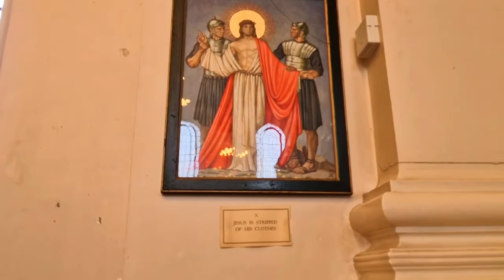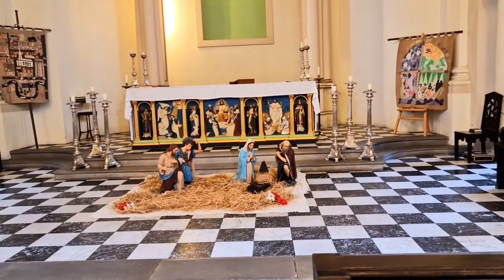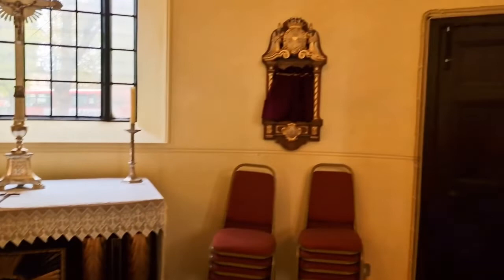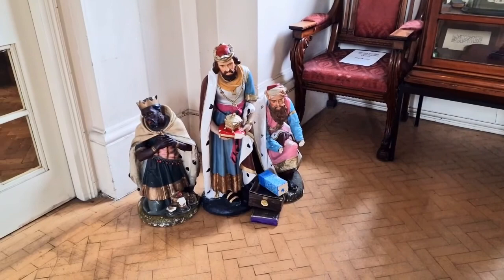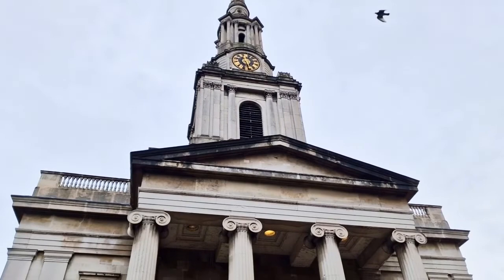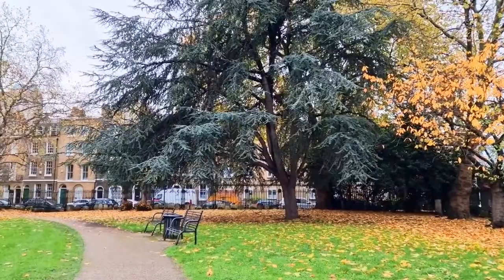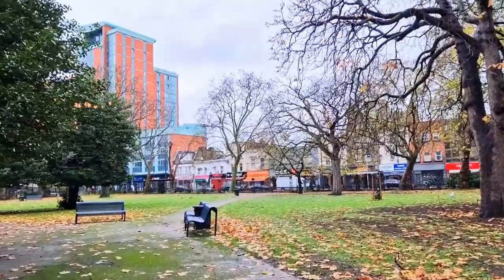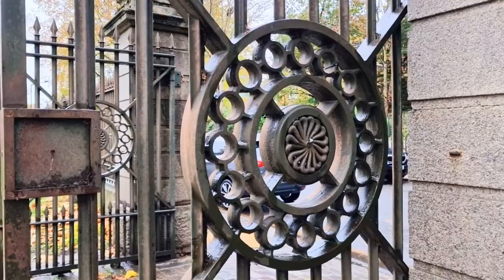All Saints Church in Poplar, East London. Sunday 27th November 2022. See description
All Saints Church in Poplar = Part 1 "being the tour video" showing the inside & outside of this lovely elegant Georgian era Church. & part 2 "being a photo compilation video" Morning of Sunday 27th November 2022.
(History of the Church)

All Saints' Church, Poplar, is a church in Newby Place, Poplar, London Borough of Tower Hamlets, and is the Church of England parish church of Poplar. It was built between 1821–1823 to serve the newly created parish.

The architect's original scale model is on display in the Church. Hollis also designed the Rectory. A relatively expensive church for the period, All Saints was built from granite and Portland stone by the engineer Thomas Morris (whose grave lies outside to the north of the Church door). The initial budget was £20,000 but the whole project cost just over £33,000, paid for out of the rates and with loans from two parishioners, John Stock and George Green provided in two tranches in 1821 and 1823. However this supplanted a year or so later by a loan on better terms from the West India Dock Company. The foundation stone was laid on 29 March 1821 by the Bishop of London.

The Church was consecrated on 3 July 1823, and a living established under the patronage of Brasenose College, Oxford. This was sufficient for the first Rector, the Revd. Samuel Hoole, to be driven to Divine Service from the Rectory in a horse and carriage. His successor is buried immediately opposite the front door of the Church, and gave his name to Bazely Street (originally known as Bow Lane). The Ionic columns of the portico are surmounted by a façade of more Corinthian style rising to an elegant steeple about 160 feet high. The tower supports a ring of ten bells, originally supplied at a cost of £1,060 and still rung by the church's bell ringers. The bells were all cast by Thomas Mears II of the Whitechapel Bell Foundry in 1822; they were overhauled by John Taylor & Co in 1926.

Inside the Church there were grand galleries on all sides, and a pulpit which could be cranked up and raised in height for the benefit of large congregations. Above the original organ (which had been installed at a cost of £675) there were additional galleries to accommodate the children of the Poor Law Institute. One of the six Beadle’s staffs which were used to keep the children in order is still on show in the Church. The status of All Saints as a Civic Church was marked by the royal coat of arms now to be seen on the organ gallery, but which was originally positioned on the capital over the altar. The small altar was made of cast iron and contained a chest for valuables; it is now to be found in the Sacrament Chapel on the north side of the sanctuary. The altar was embellished at a later date by Martin Travers, who also designed the tabernacle for the reserved sacrament. Behind the altar was a stained glass window, the design of which was criticised so much that it is said the artist committed suicide. It was soon covered by a curtain and eventually bricked up altogether in the 1890s, at which time under the influence of the Oxford Movement the Church took on a High Church Catholic style. Great steps were built up to the new carved high altar which was commissioned from Oberammergau by the Rector, the Revd Arthur Chandler, later Bishop of Bloemfontein.

Thirty years earlier his predecessor, The Revd Thomas Nowell, had to respond to a different influence – the sudden collapse in 1866 of some major City investment banks which resulted in the swift demise of the local shipyard industry, followed by the great cholera epidemic in the same year. The gentry began to vacate Poplar for the healthier climes east of London. An elegant brass plaque at the east end of the Church honours the Rector for his tireless work trying to improve the social condition of his increasingly poor parishioners. This tradition of local Church involvement and support continued over the period of great social change at the start of the 20th century with the growing political activism of working people.

The churchyard on the north side of the church was re-ordered as a public garden by the Metropolitan Public Gardens Association in 1893, and laid out by the Association's landscape gardener Fanny Wilkinson. Wilkinson's successor, Madeline Agar, laid out the rest of the churchyard in 1905, and it was opened in 1906.